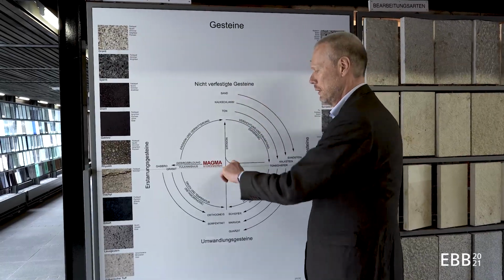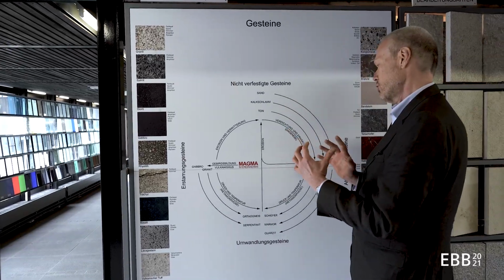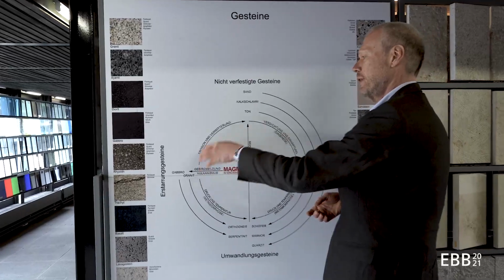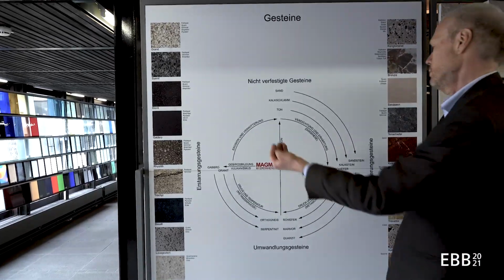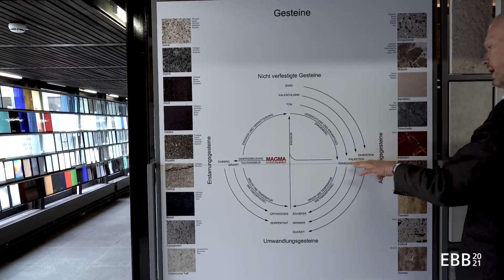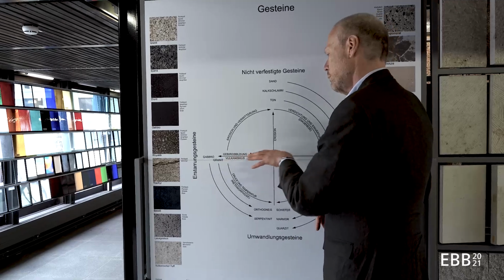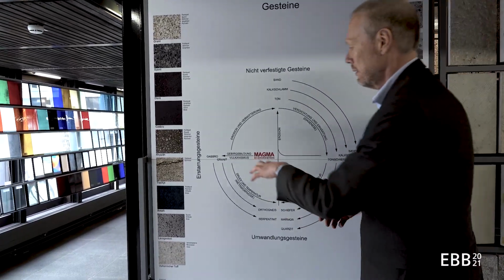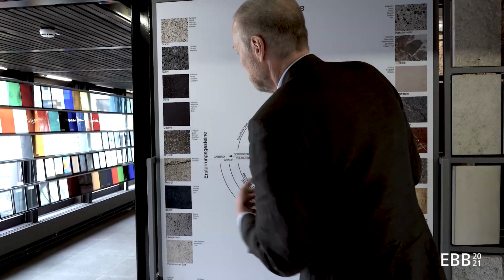EBB - Materials - 03 Composites, Synthetic and Natural Materials